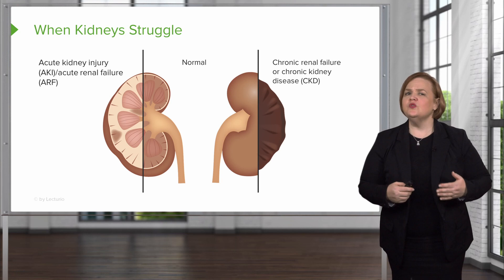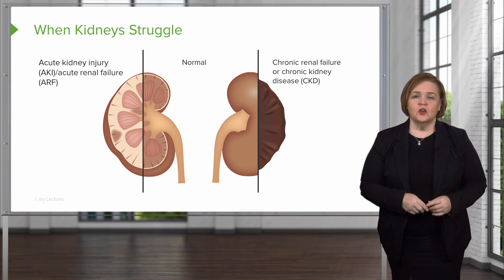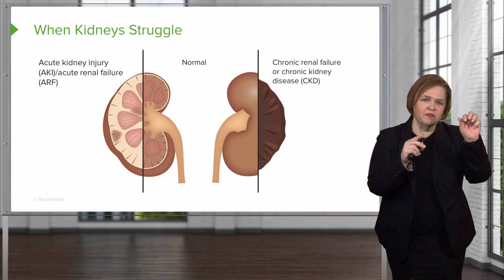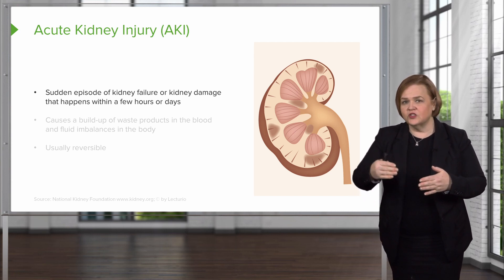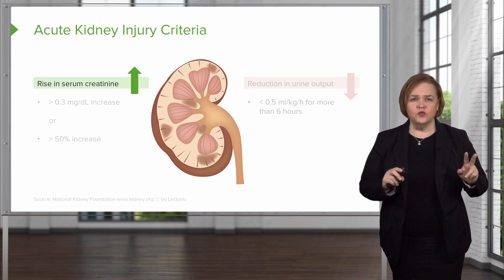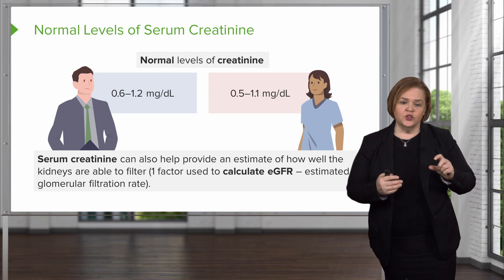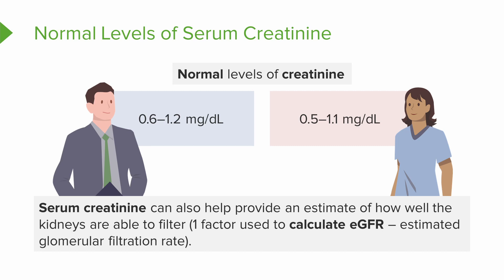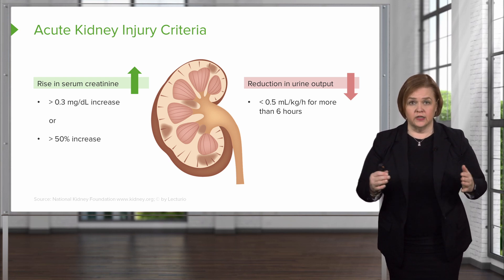What is an Acute Kidney Injury? | AKI Explained | Pathophysiology / Med Surg | Lecturio Nursing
In this video “What is an Acute Kidney Injury? | AKI Explained” you will learn to:
►Distinguish acute kidney injury (acute renal failure) from chronic kidney disease
►Recognize the normal appearance of a kidney versus an injured kidney, and tell how a kidney is designed to function
►Recognize the key signs and criteria for a diagnosis of acute kidney injury
►Specify the normal range of serum creatinine in male and female patients
►Recognize that serum creatinine provides an estimate of the glomerular filtration rate (eGFR) by telling how well the kidneys are able to filter

00:00 How does a normal kidney function?
01:30 What does a kidney with acute kidney injury look like?
01:45 What does kidney failure look like?
02:34 What is Acute Kidney Injury?
03:45 Acute Kidney Injury Criteria
05:00 Normal Levels of Serum Creatinine